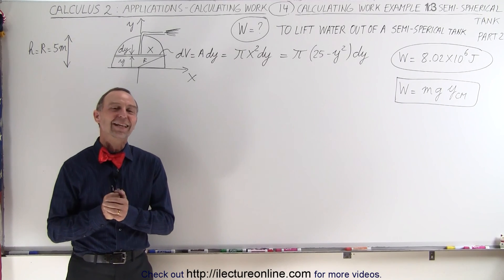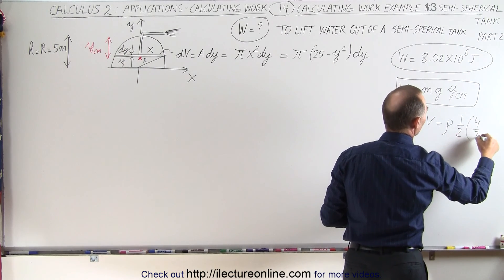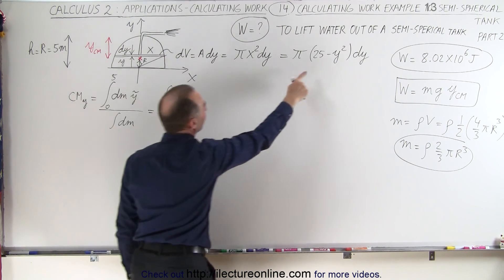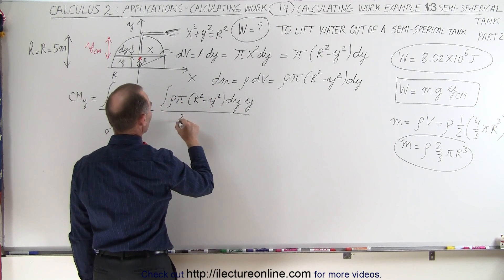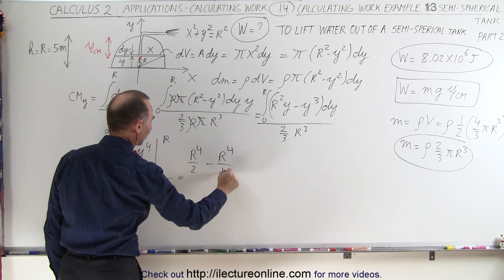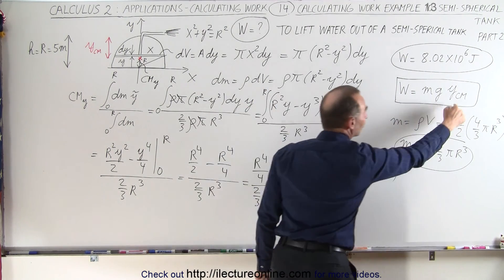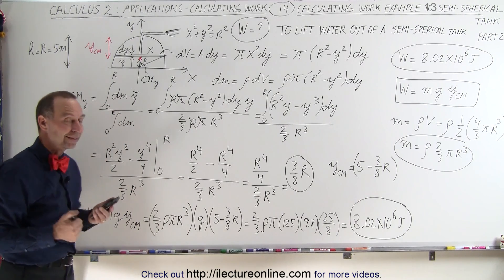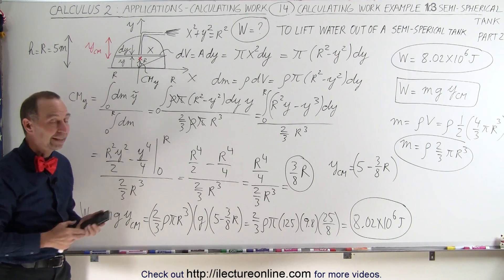Calculus 2: Applications - Calculating Work (14 of 16) Cal. Work Ex. 12: 1/2-Spherical Tank: 2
In this video I will calculate (using center of mass method) W=? of pumping all the water out of a semi-spherical tank, part 2.